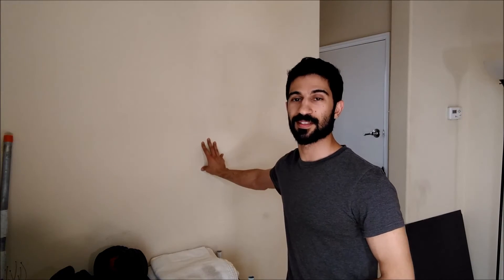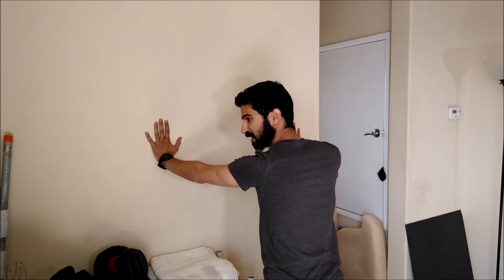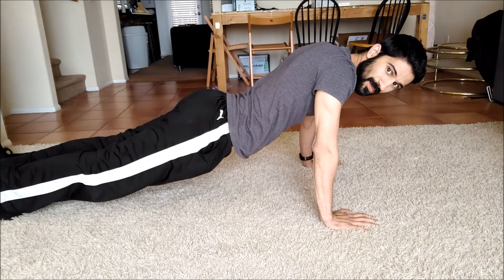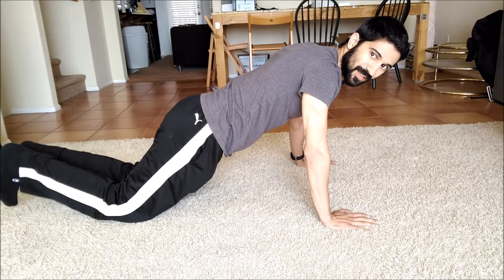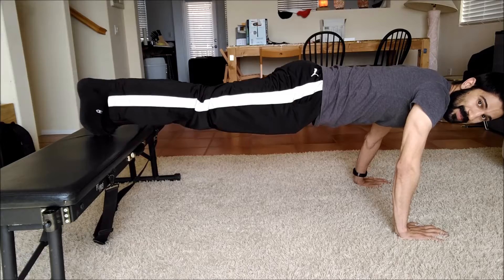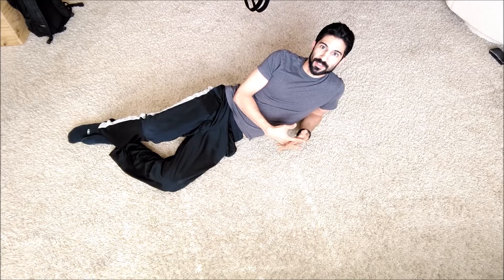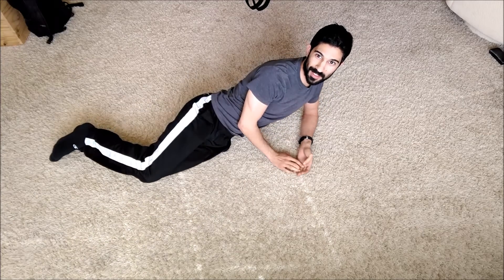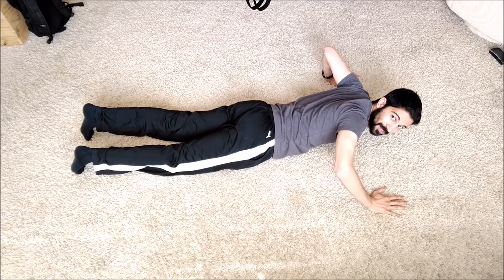Push Up Variations and a personal message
I recorded this video not about the different variations on the push up, but to encourage anyone that exercise is for everyone! Modify as needed, and always strive to get a little better every day!